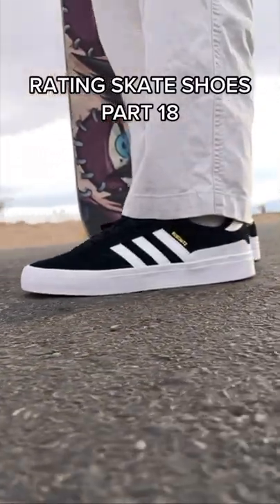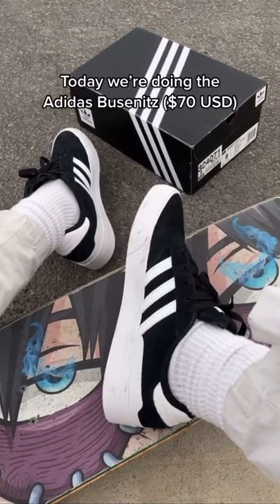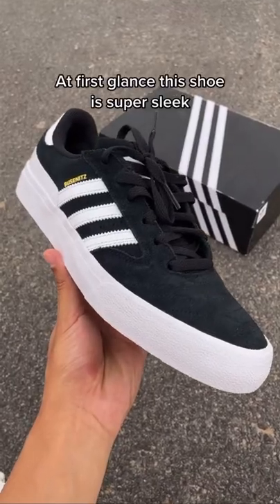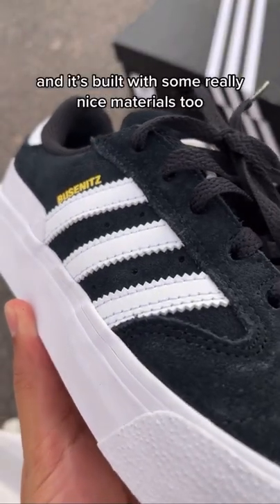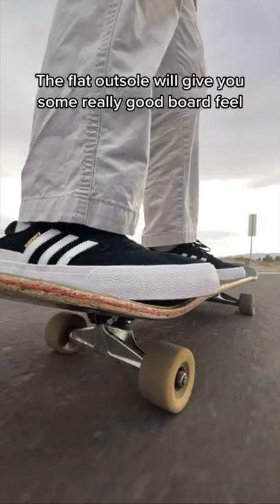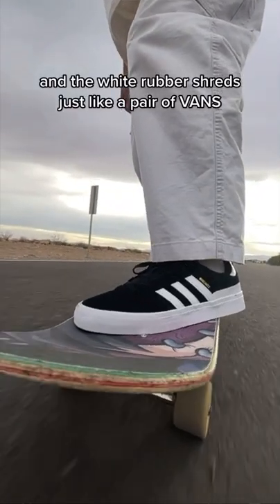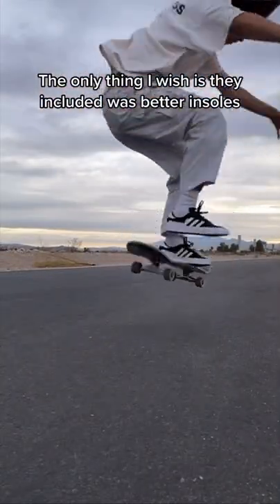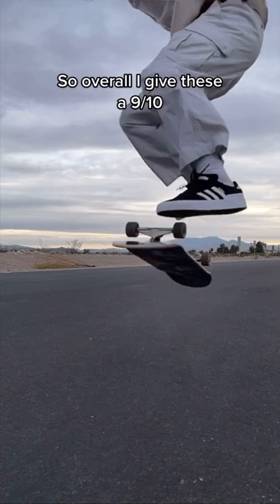Rating The Adidas Busenitz Vulc II Skate Shoes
Rating the Adidas Busenitz! Would you skate these?

I’m not really much of an Adidas person but these are really sick. Usually I stick to VANS or Nikes but these are honestly just as good. So far I really like them. What do you think?

What sneaker should I try next?

Protective Padding
- Shin Guards